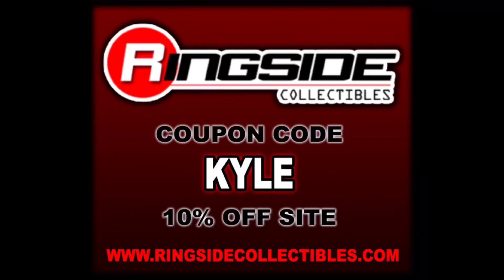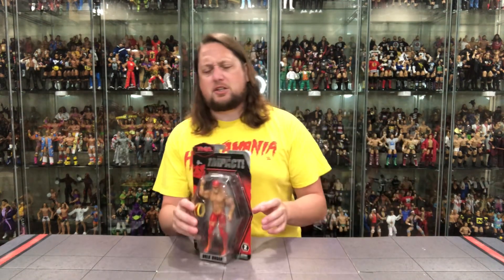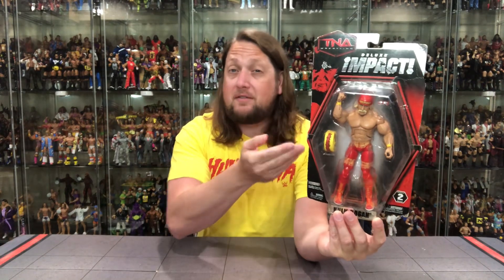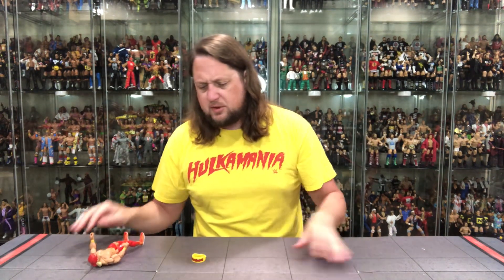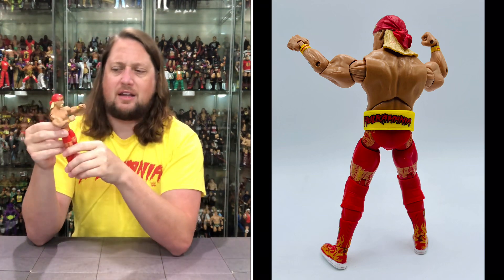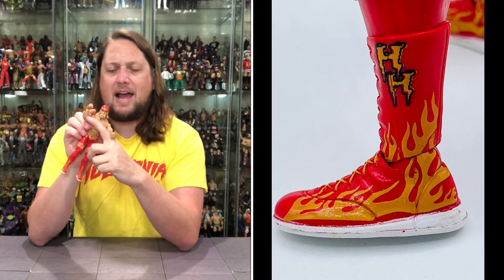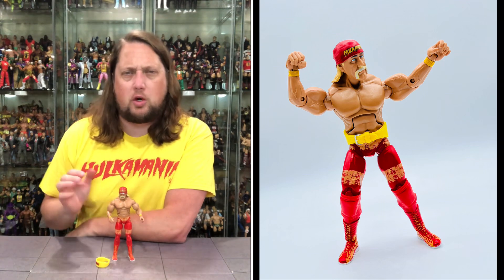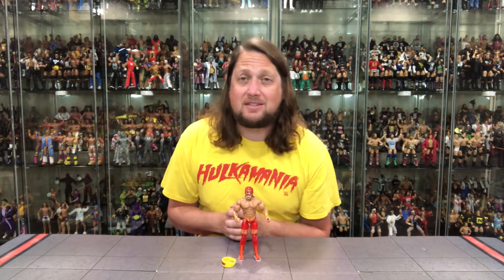Hulk Hogan TNA Deluxe Impact Series 2 Unboxing & Review!